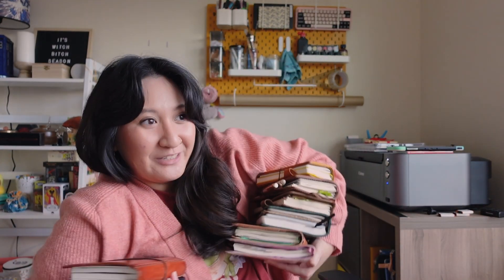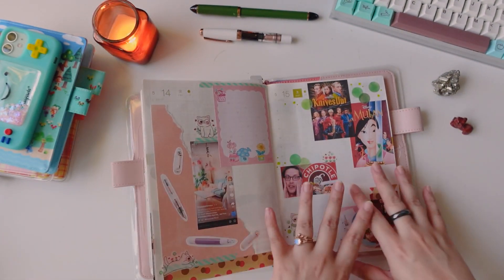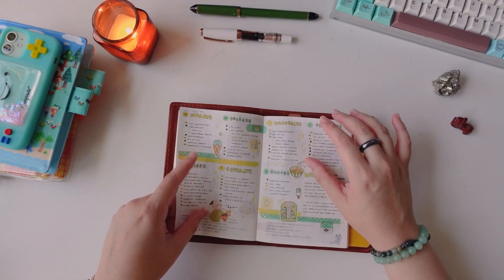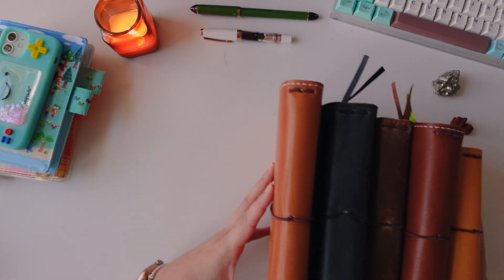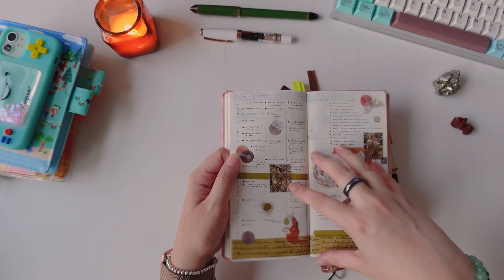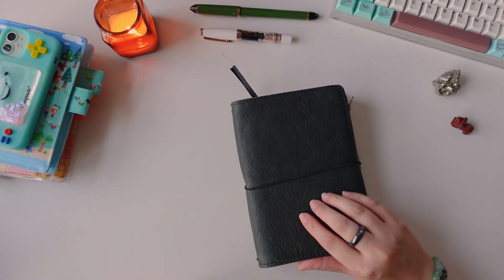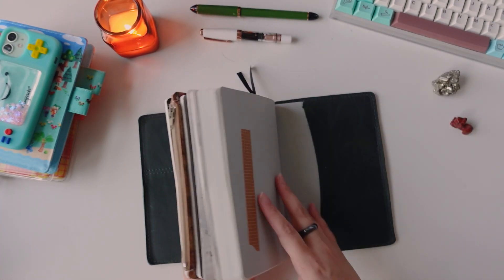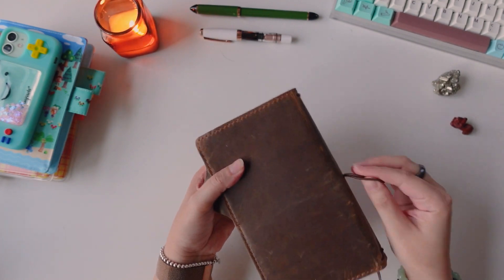a look back on my 2021 planners and journals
Happy 2022! May this year be kinder to all of us 😌🌻

In a perfect world, I would have returned to making videos at least 2 weeks ago to do this so that today, this could have been my 2022 Techo Kaigi/Planner & Journal Lineup video.

But ALAS - we a bit late lol.

So I hope you enjoy this and check back in for my 2022 lineup in a couple weeks!

TOOLS:
CAMERA: Sony ZV-1
EDITING: Adobe Premiere Pro
DIGITAL ART: iPad Pro 11" (2018) & Apple Pencil 2